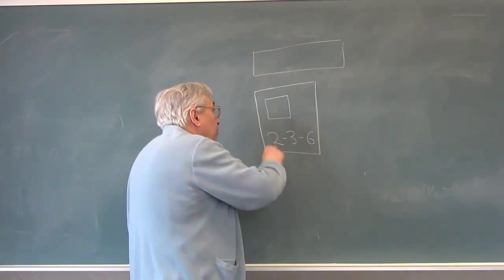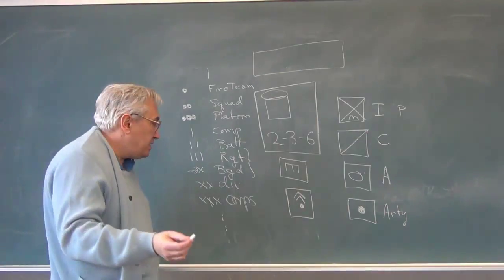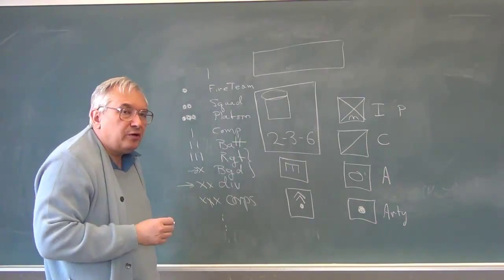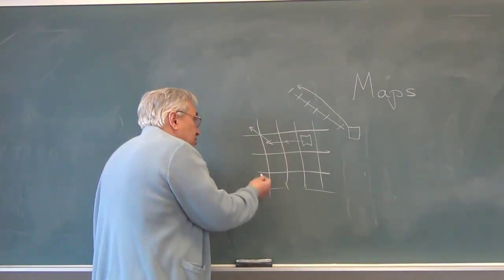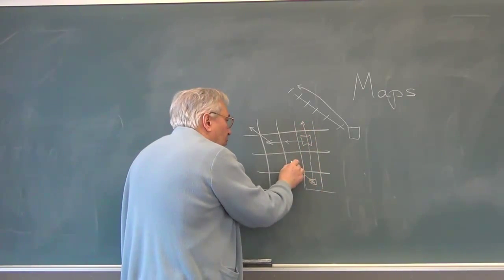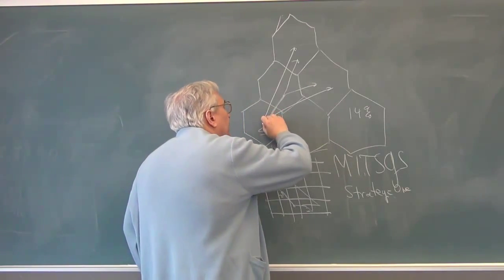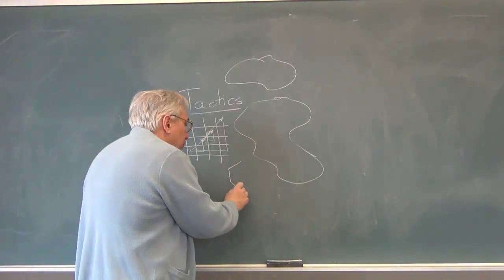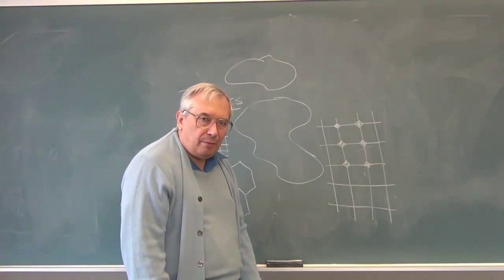Designing Board Wargames - 10 Course Design, Unit Counters, Maps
This lecture covers play testing in the constraints of an academic board wargame design course, design of unit counters, and topics related to map gridding, e.g., distance distortion due to the grid.